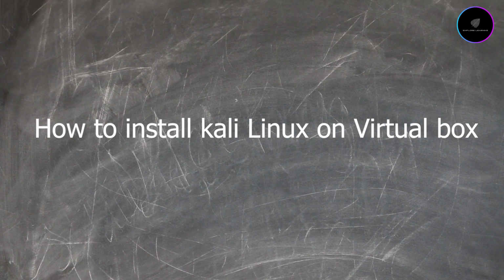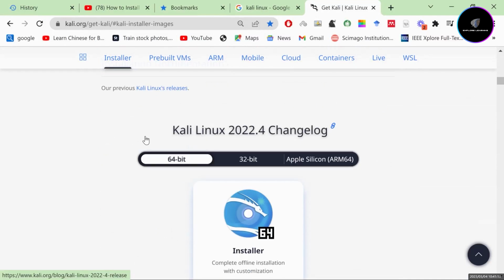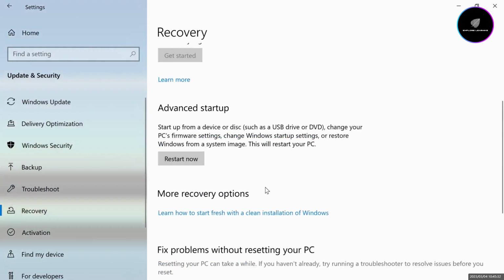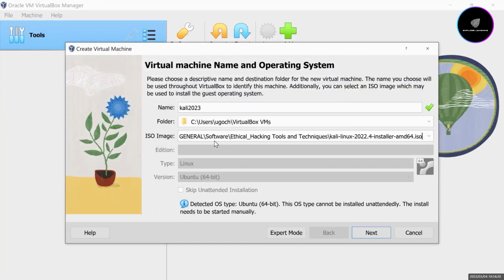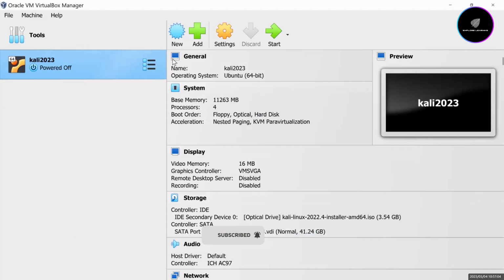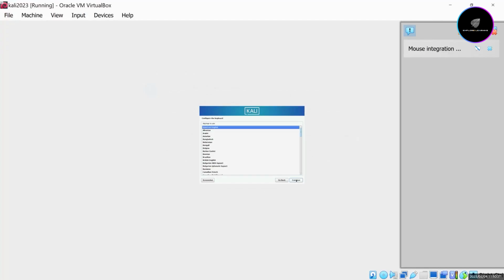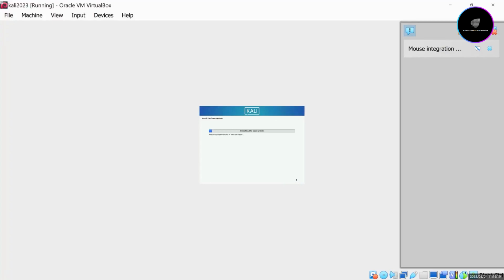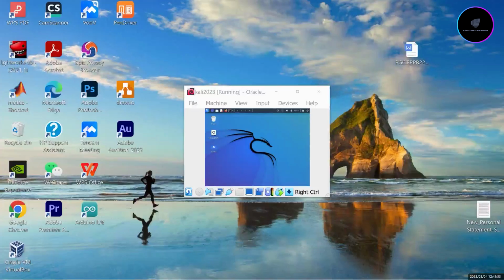Download & Install Kali Linux on Virtual Box [2023 Update] Ethical Hacking| Foundations of Security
This video will  explain the steps on how to download and install kali linux on Virtual box on Windows 10 and above . You must enable virtualization technology in the bios environment.

Important Note: Change the folder directory where you want to install Kali  to either drive D: or E: or F:, depending where you have have enough space. Do not install Kali on drive C:

Before you install Kali Linux, you need to first install virtual box. You can watch my video on how to install virtual box: